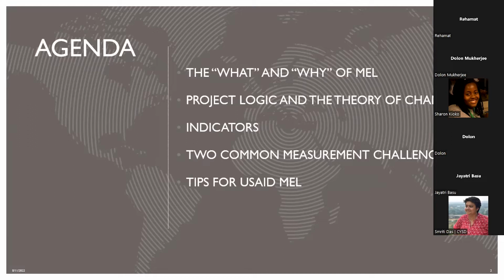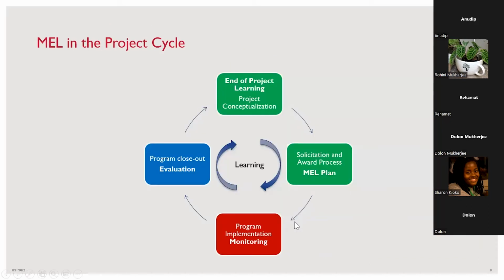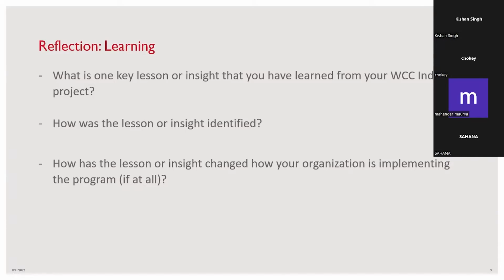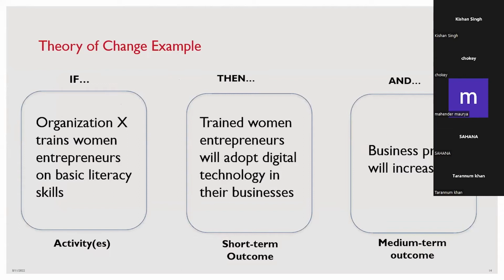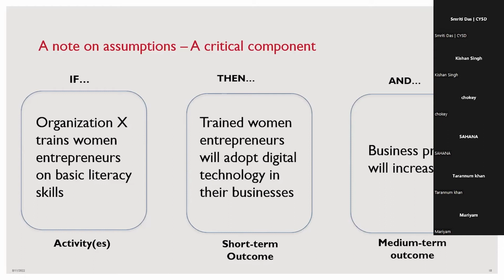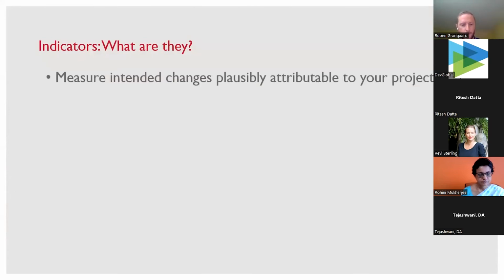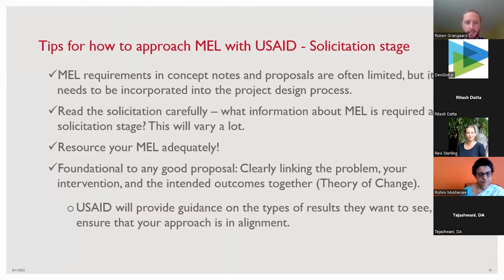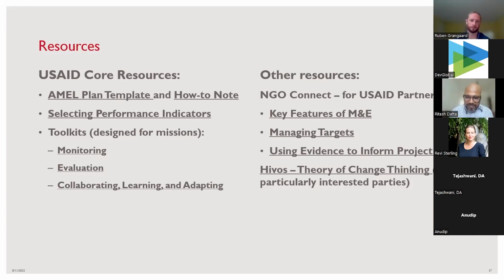WCC India Speakers Series 2.0: Interactive Workshop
We are happy to present our last webinar 'Data Collection, Analysis and Impact Measurement for Gender Digital Divide Interventions'. This workshop will be interactive and discussion-based. Our facilitator has expertise in Monitoring, Evaluation and Learning (MEL), including developing survey designs, analyzing evaluation data, measuring effectiveness of peacebuilding programs, and conducting field research in India and Bangladesh.